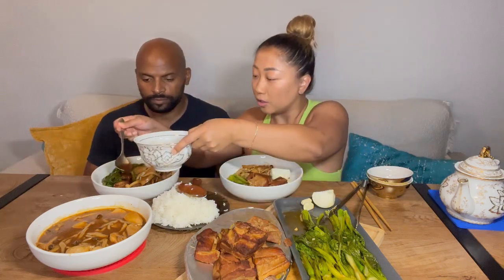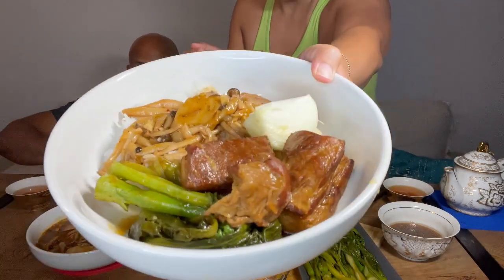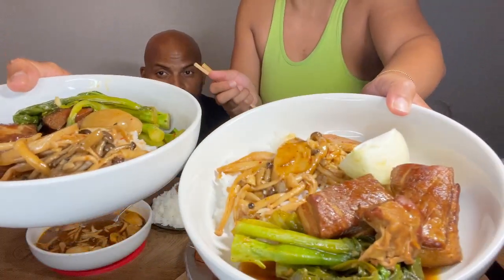Braised Pork Belly and Problems!! Watch until the end!!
Thanks for joining us once again for one of our tastiest meals yet!!  Watch us demolish this one!!  HIT THAT NOTIFICATION, for updates